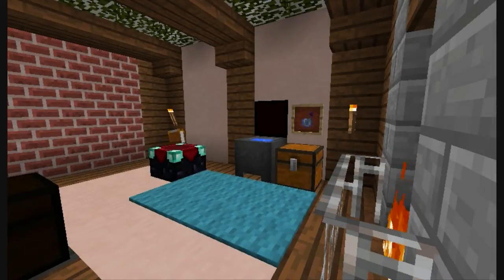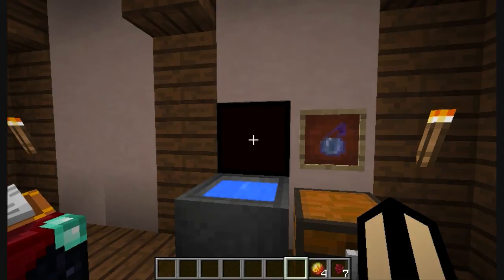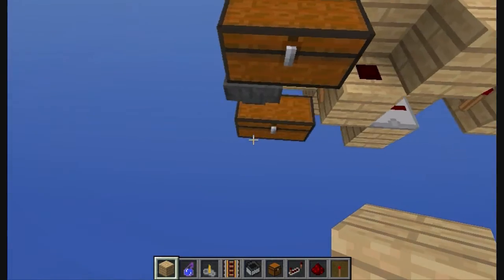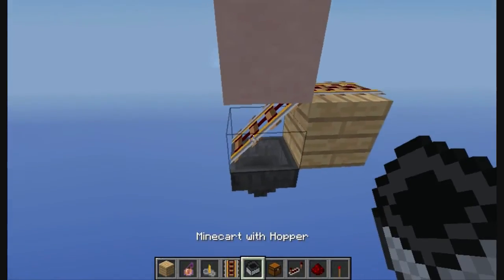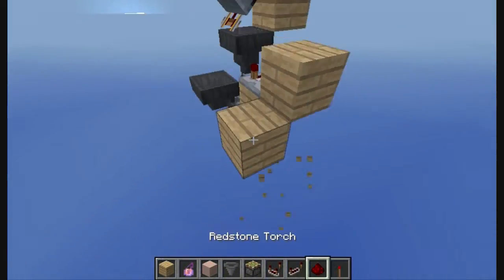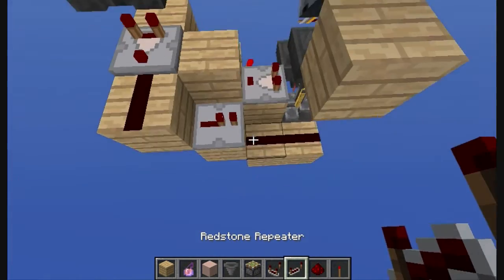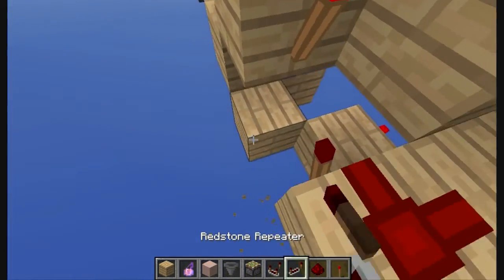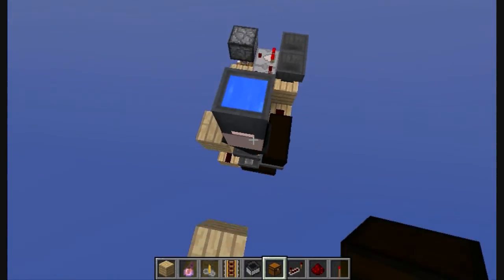Automatic Brewing in a Cauldron [Tutorial]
This is one concept of mine that I decided remake to be a automatic and survival friendly brewing station.

Esse é um conceito antigo meu que eu decidi refazer para ser uma brewing station automática e construível no survival.